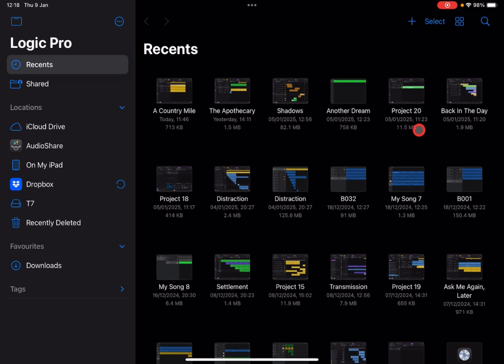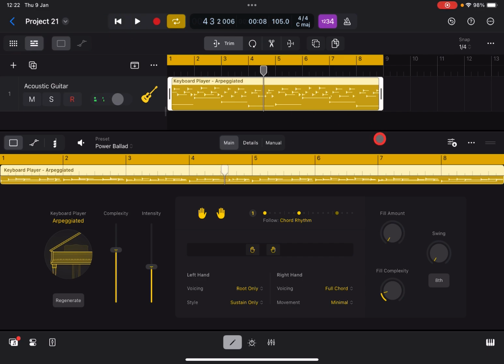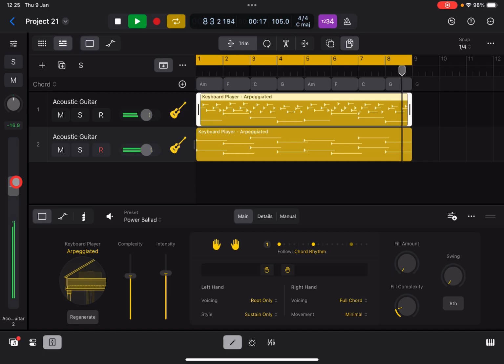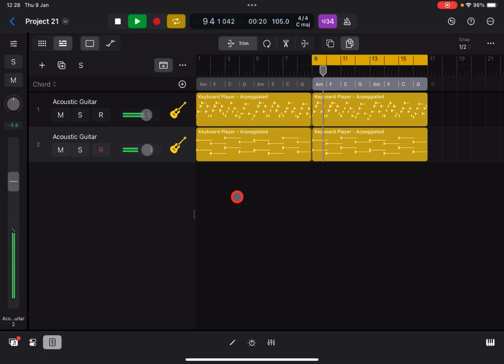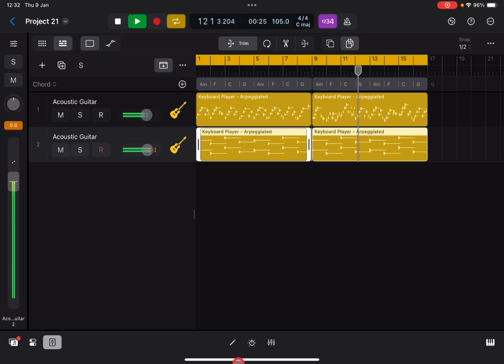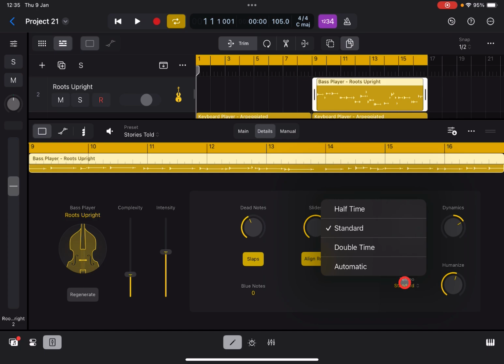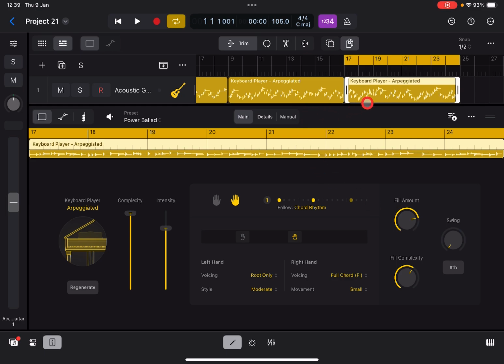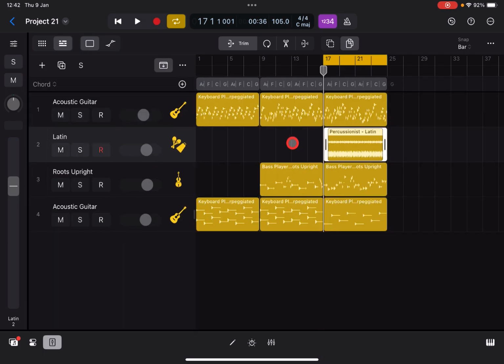Logic Pro for iPad - Make A Picked Acoustic Guitar - Get Creative & Deep With Session Players